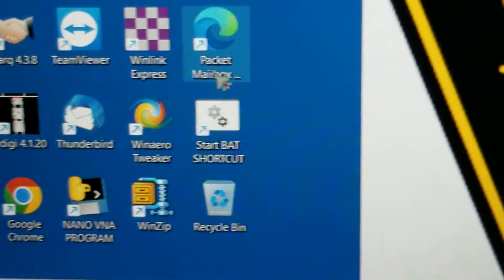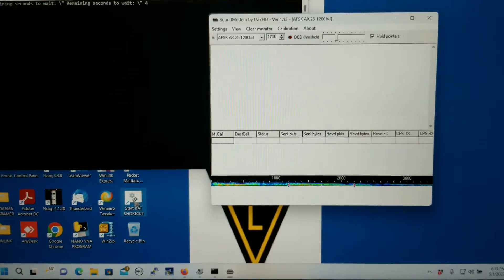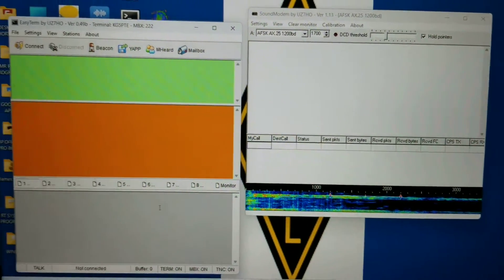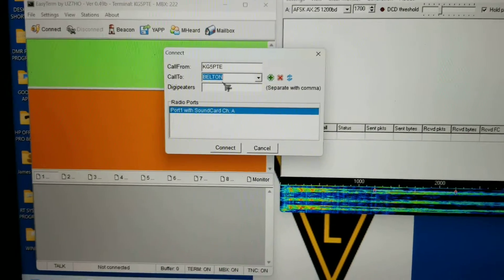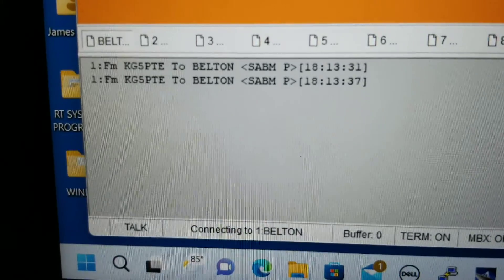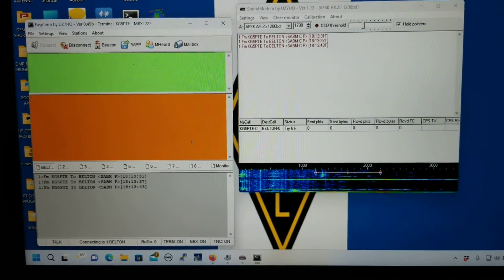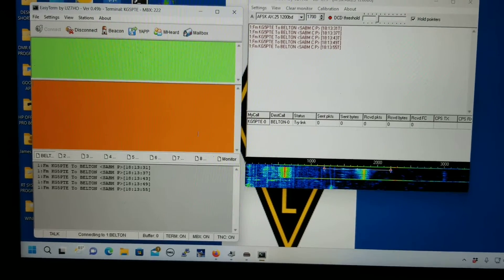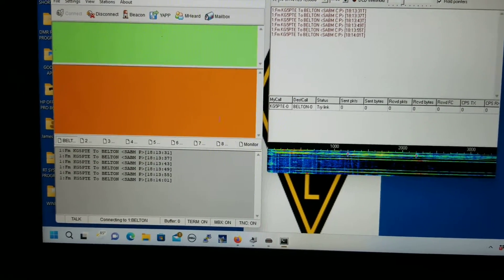Trying to run packet with an Anytone D-878 UV-II Plus. On a Dell Windows 11 Laptop.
Trying to run packet with an Anytone D-878 UV-II Plus. On a Dell Windows 11 laptop. Using VARA FM. But the it does not want to connect.